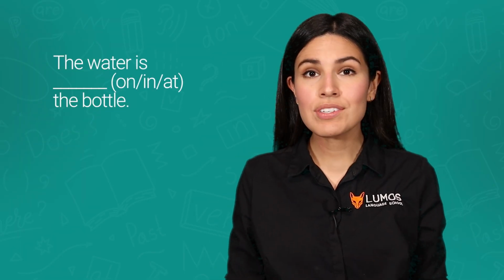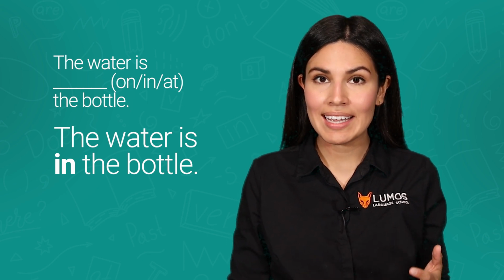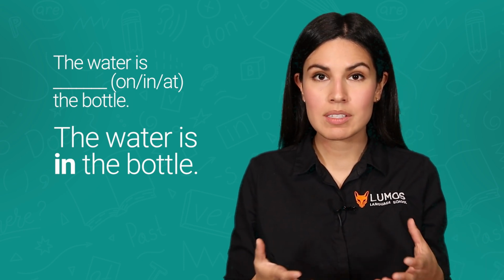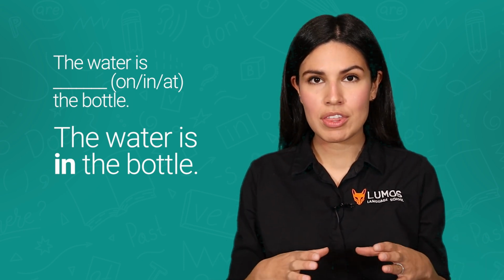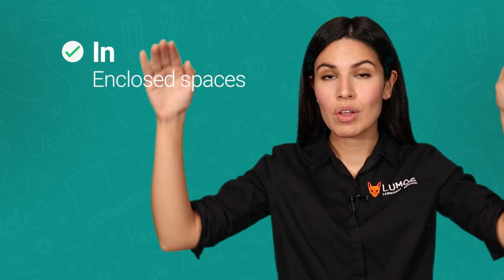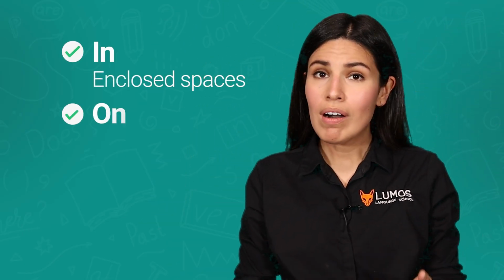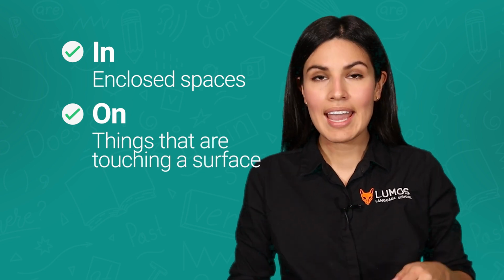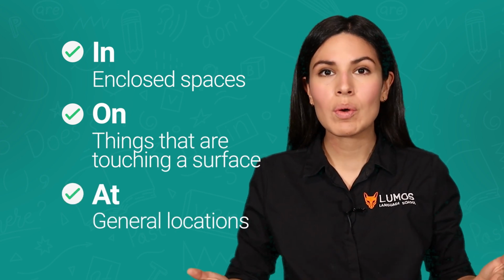English Tips - Episodio 23 - In/On/At para ubicación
¡Hola, aprendices de inglés! Hoy exploraremos dos de los contextos más comunes en los que in, at y on se usan para identificar dónde está alguien o algo (ubicación) y cuándo sucede algo (tiempo).

¡Vamos a hacerlo!

¡No olvides habilitar las notificaciones para mantenerte al día con nuestros videos y esta nueva serie todos los viernes en nuestro canal!

Estos consejos te ayudarán significativamente en tu aprendizaje del idioma, ¡pero esto es solo el comienzo! ¡Puedes convertirte en un estudiante de Lumos y aplicar estos consejos en tu vida diaria aquí en nuestra escuela en Utah!

¡Contáctanos para comenzar tu aplicación! ¡Lumos está aquí para ayudarte en cada paso del camino!